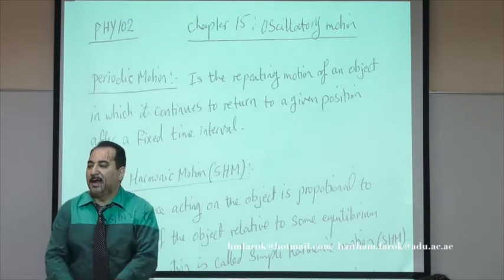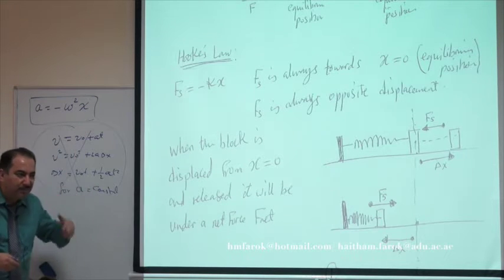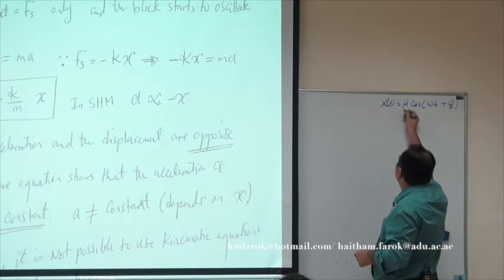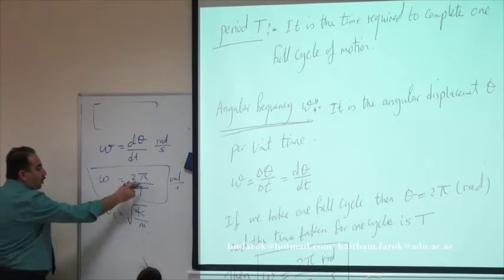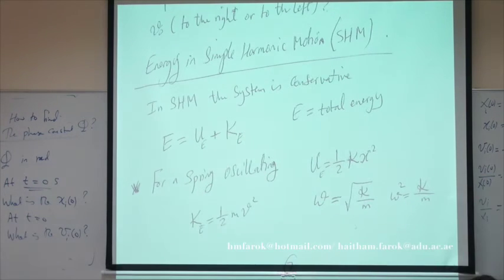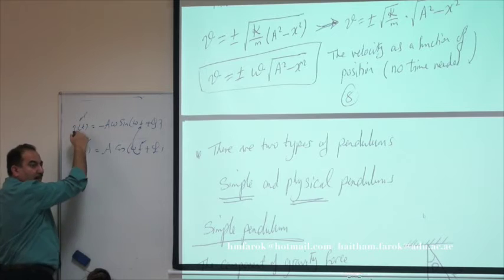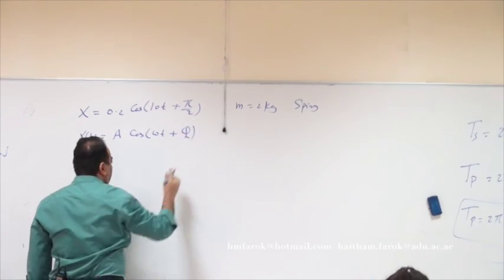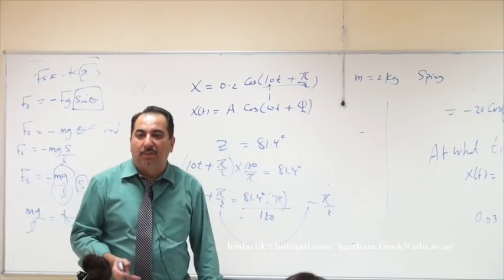Lecture 21. Oscillatory motion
Description of oscillatory motion and emphases on simple harmonic motion. Equations of motion in simple harmonic motion. Abu Dhabi University. Physics I.